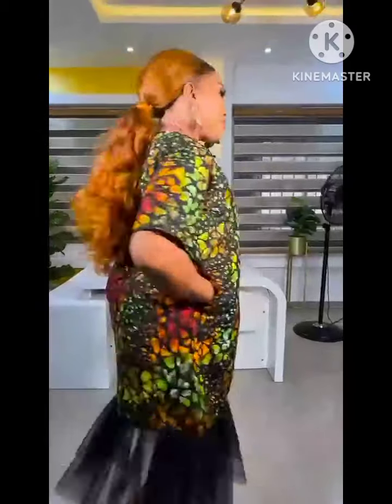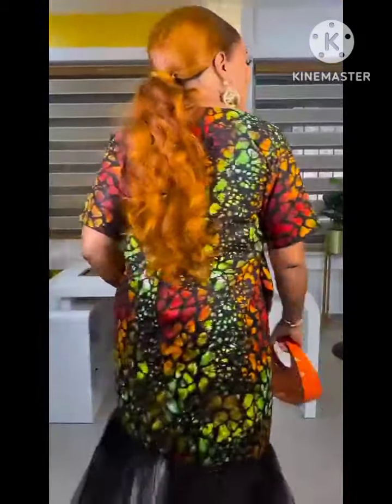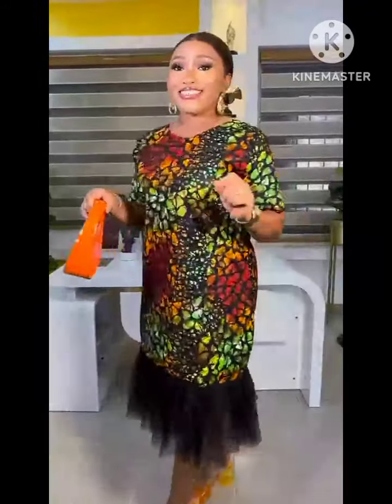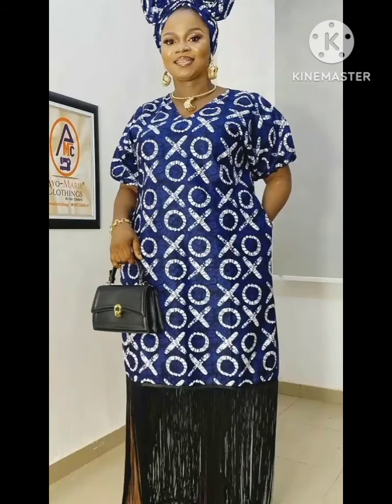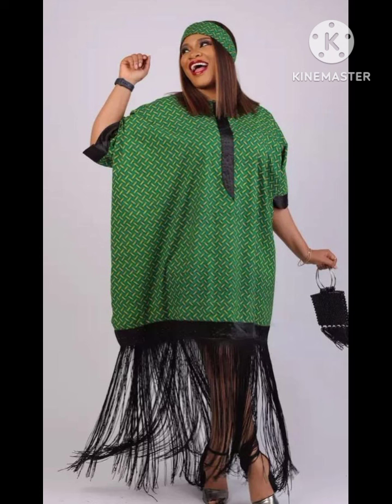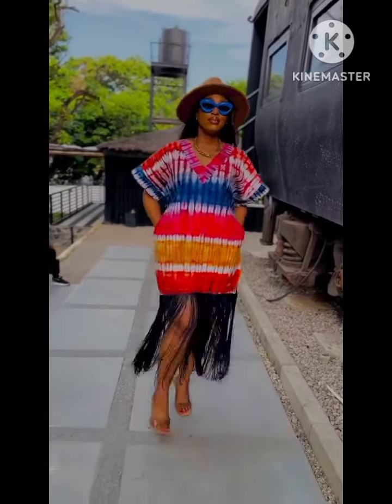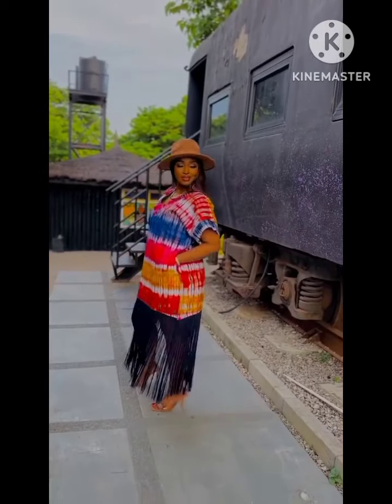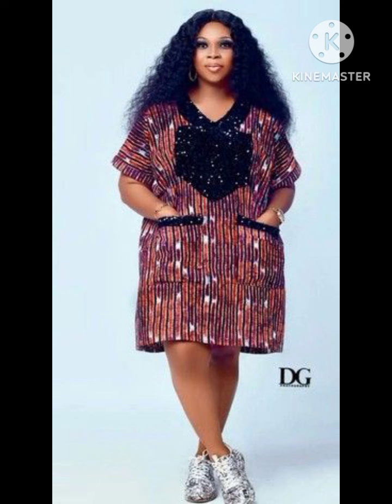beautiful African dresses Ankara Bubu Short Gown Styles || latest bubu styles with fringes design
How to Cut and Stitch Trending Bubu Kaftan Dress with A Fringe || Cutting and Stitching